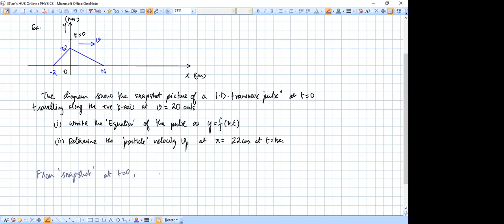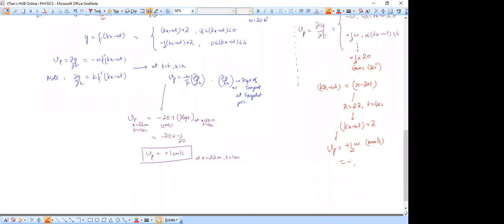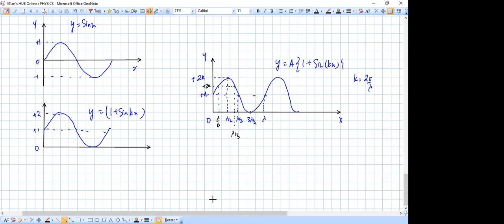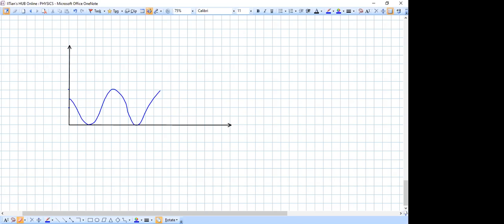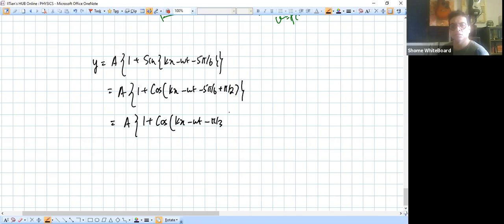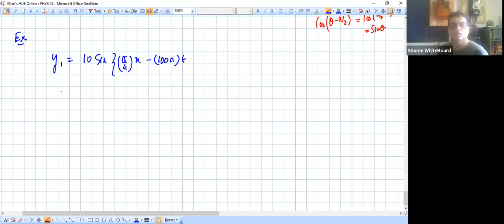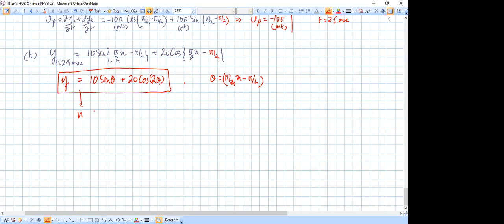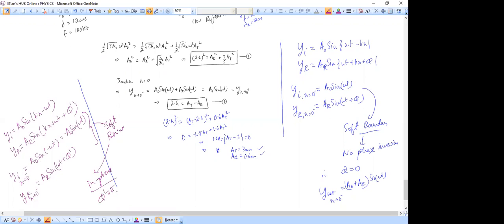Waves session 10,Group 1,12th,Date-12-08-2020,By-Shome Bhattachary